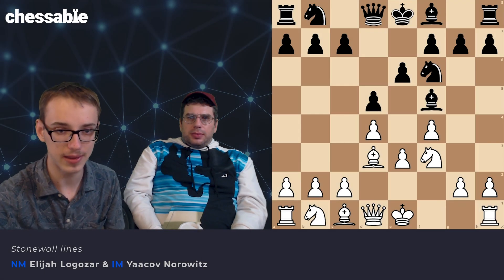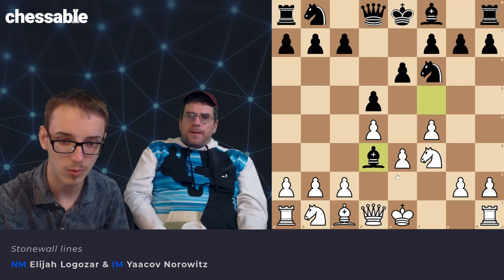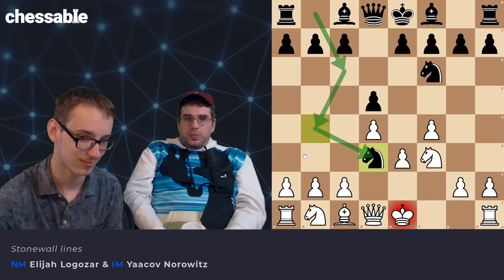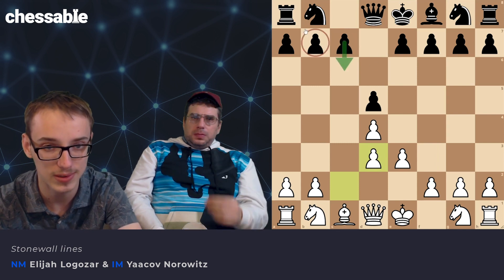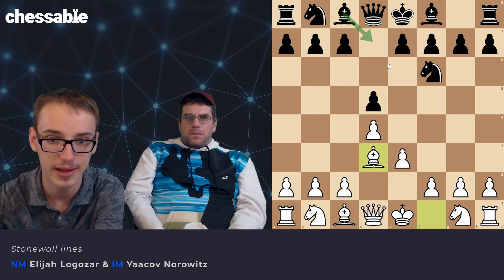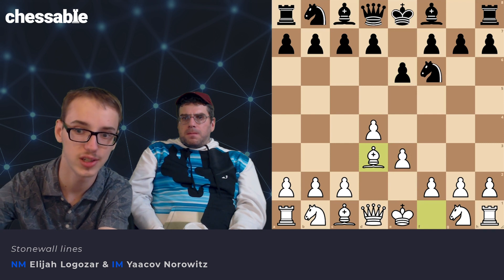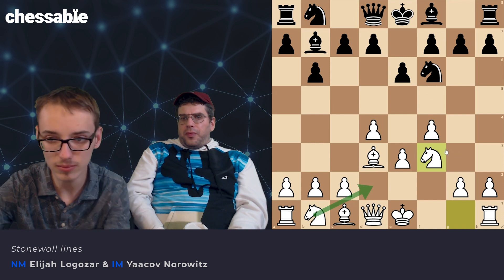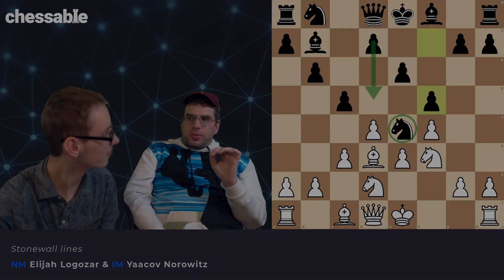Stonewall Main lines in Chess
In this video, IM Yaacov Narowitz and NM Elijah Logozar explain the Stonewall opening's best lines and share with you what they believe to be the key to the Stonewall opening .

For those who want to keep opening theory to the minimum, you are unlikely to find a better chess opening than the Stonewall Attack. This chess opening is a system-based opening where the white pieces generally go to the same squares no matter what Black plays. The Stonewall formation = pawns on c3, d4,e3, and f4 for white and c6, d5, e6, and f5 for Black.

🎥This video is from our "The Yaac Attack - Stonewall for White" course, check it out on this link:

📝If you want to read more about The Stonewall opening, check out our blog post: